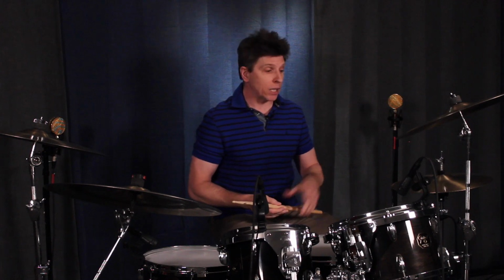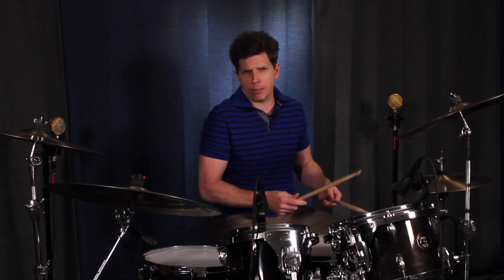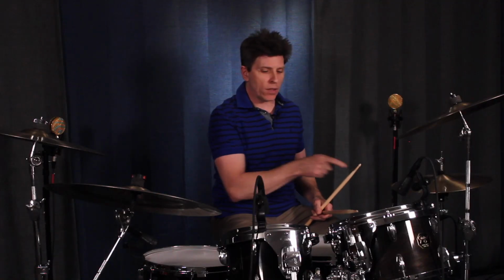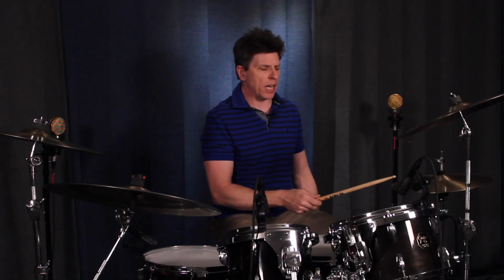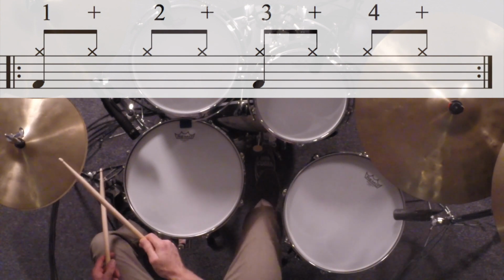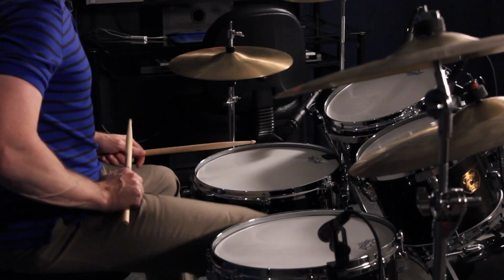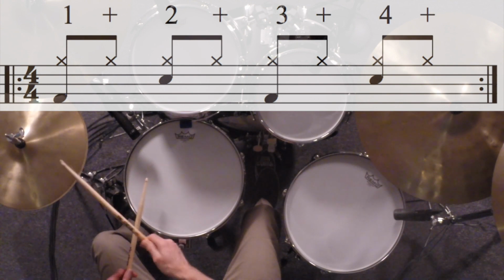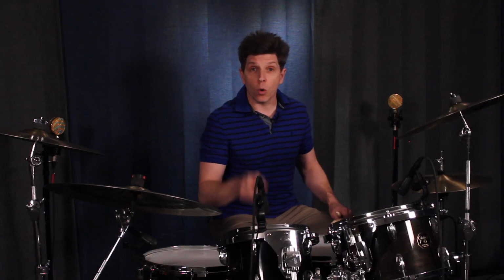How to Learn a Rock Beat in 1 Minute! Start Drumming Now!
Why wait? Start drumming now. How can you play drums without a drum set? Just follow The One Minute Rock Beat lesson and tap along on your legs!

It's the first drum beat to learn because it covers all styles of music. It's a rock drum beat, country drum beat, funk drum beat, praise drum beat, blues drum beat, and more!

Get this one going and you are on you way!

If you have questions or thoughts, please leave them in the comments! I look forward to hearing from you!

Level up your drumming with the 3 Keys Masterclass? It's Free!